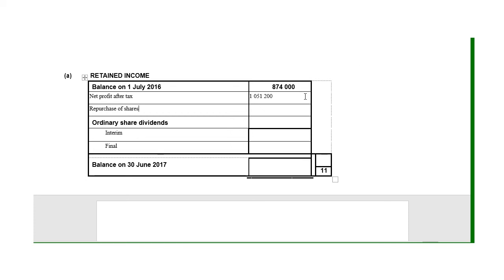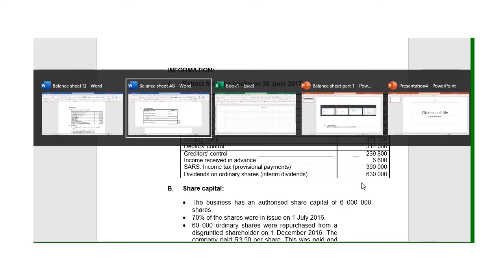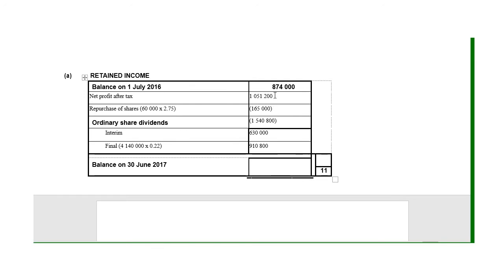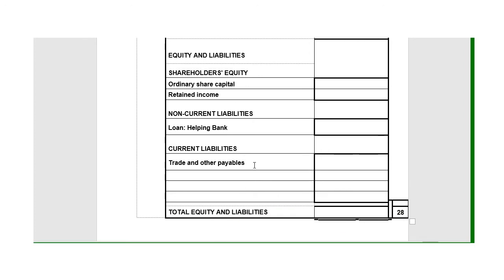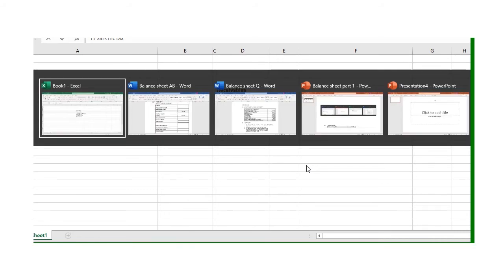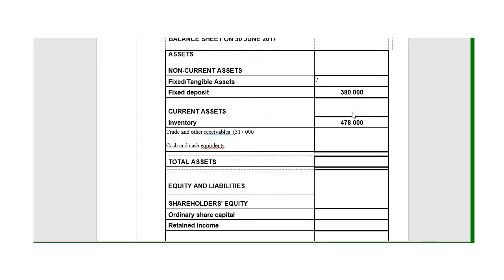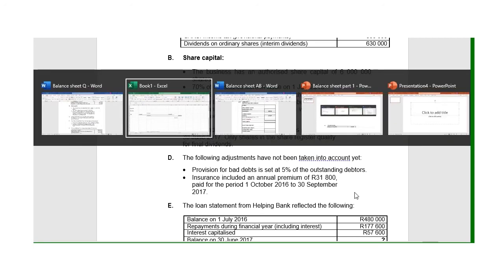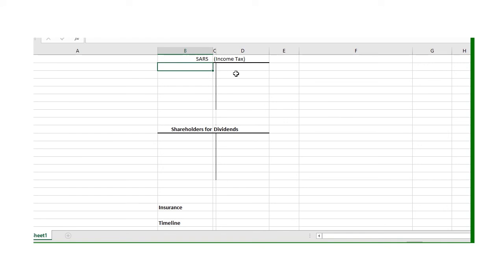GR 12 Balance sheet part 2